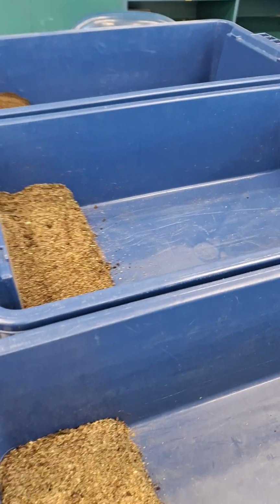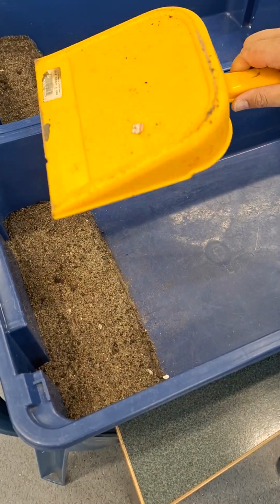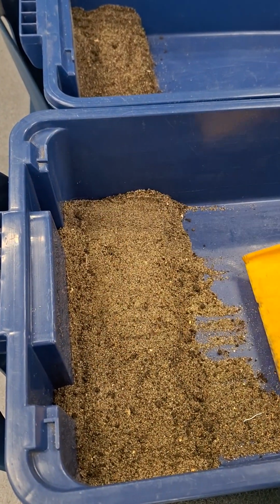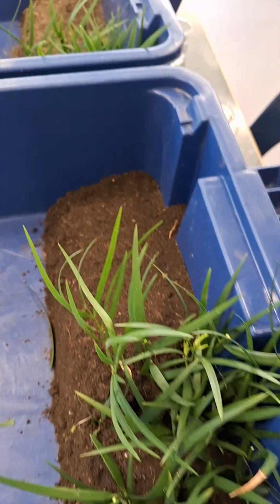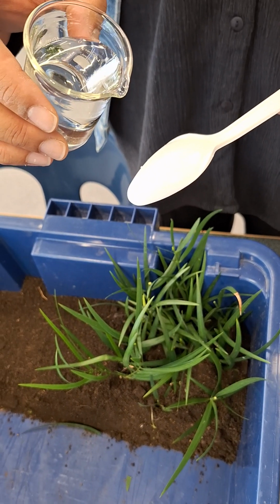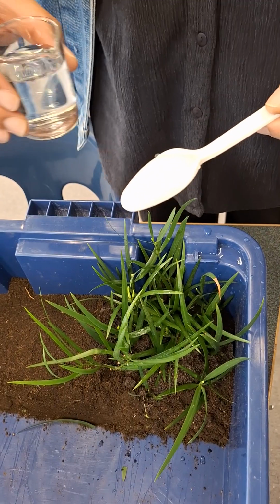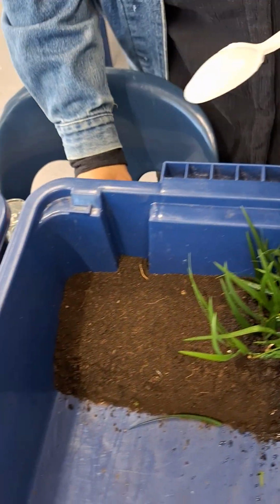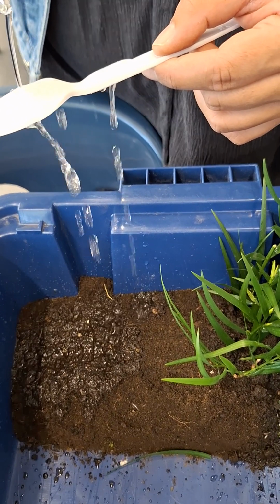Modelling erosion at the Mangroves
NCEA 91921 Science 1.2
Demonstrate understanding of the use of a range of scientific investigative approaches in a context.
This is the third investigation to answer the big question "What is happening in the mangroves"

In this video, we are designing a model to answer the question "Do trees help reduce the amount of soil falling into the mangroves."

Investigating in science from the Science Learning Hub has a very good summary of the 5 different types of investigations.